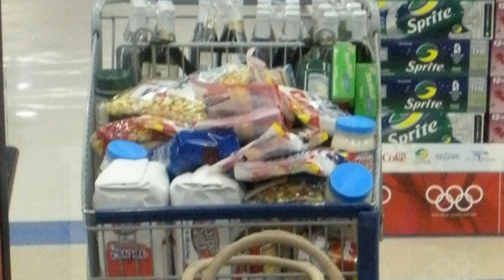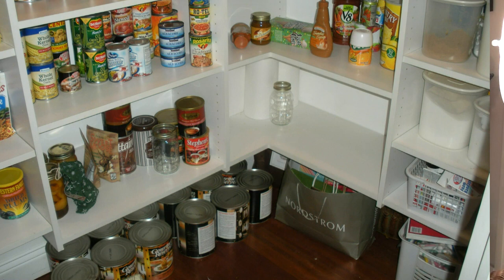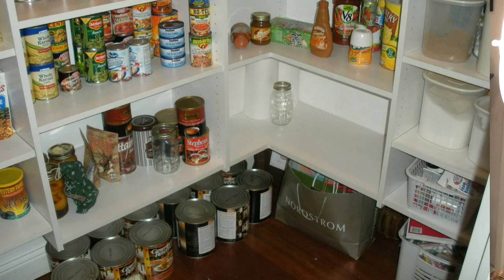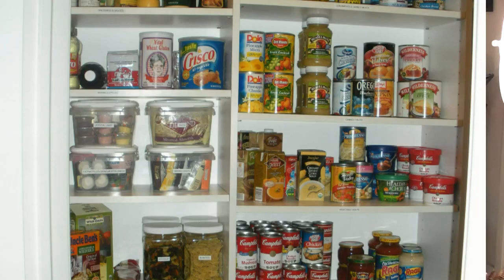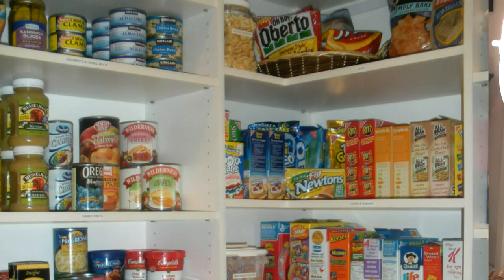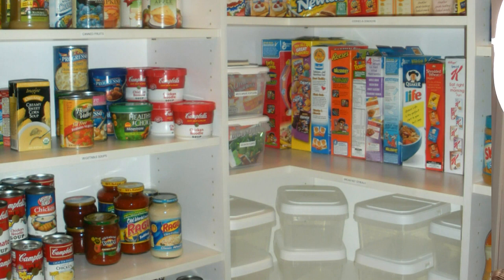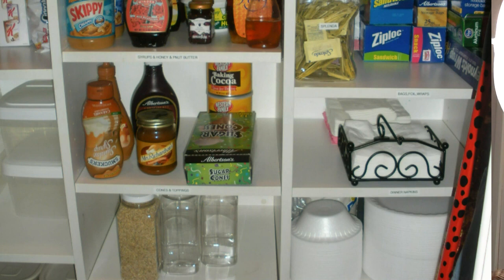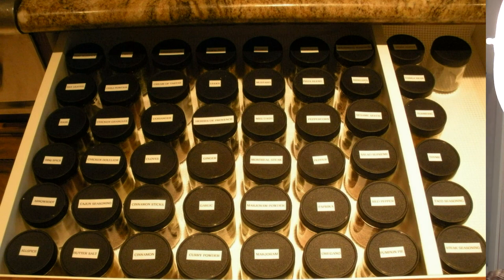Pantry Organization 101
Aaahhh. an organized pantry! Bye bye clutter, hello beautiful!

To purchase these awesome storage containers...